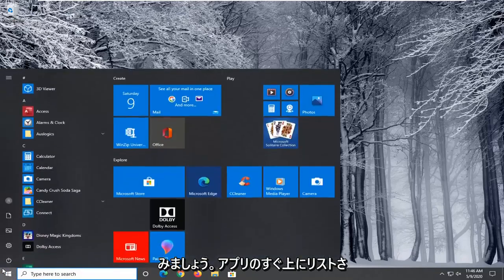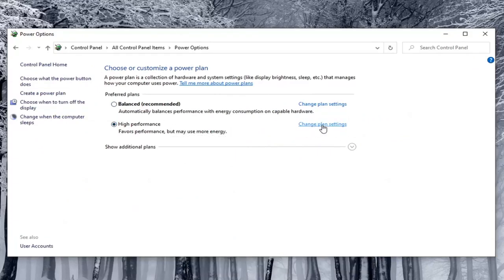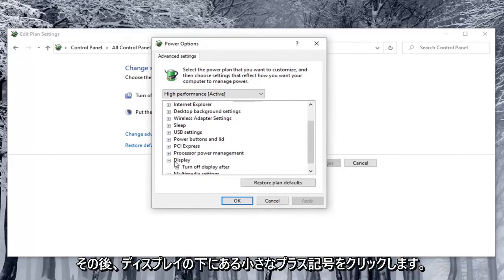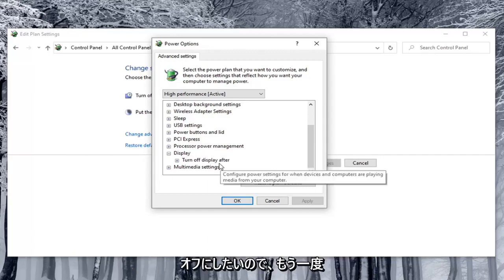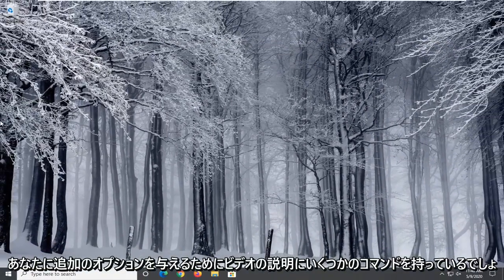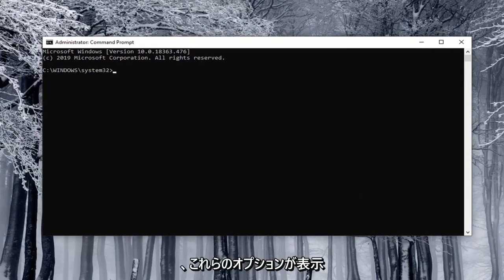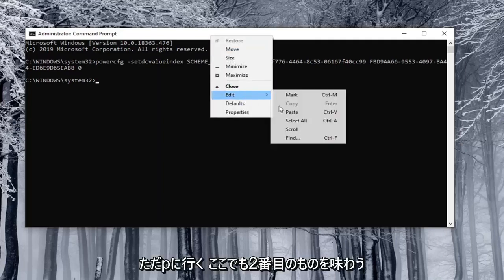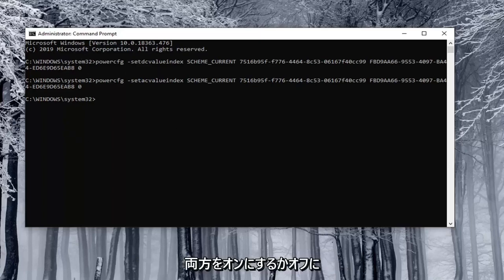ディスプレイの明るさの自動調整する方法（オン/オフ）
Windows 10 および Windows 11 の自動輝度調整をオフにする方法 [チュートリアル]

コマンド プロンプト コマンド (実行しようとしている内容に応じて 2 つのコマンドを使用します):

無効 - バッテリー使用

おそらく、画面の明るさを定期的に変更する必要があります。外が明るいときは、見えるように上げたいと思います。暗い部屋にいるときは、目を痛めないように薄暗くする必要があります。画面の明るさを下げると、電力を節約し、ラップトップのバッテリー寿命を延ばすことにも役立ちます。

ディスプレイ (特にラップトップやタブレット) は、環境光センサーを利用して周囲の光のレベルを検出する場合があります。

Windows の適応輝度機能は、周囲光センサーを監視して周囲光の変化を検出し、必要に応じて周囲の照明条件に合わせてディスプレイの明るさを自動的に調整します。

アダプティブ ブライトネスはバッテリー寿命を節約するのに役立ちますが、ディスプレイの輝度レベルが暗すぎる場合があります。

このチュートリアルでは、Windows 10 で適応輝度を有効または無効にするさまざまな方法を紹介します。

画面の明るさを手動で変更する以外に、さまざまな方法で Windows に自動的に変更させることができます。 Windows は、電源に接続されているかどうか、バッテリーの残量に基づいて、または多くの最新のデバイスに組み込まれている環境光センサーを使用して、それを変更できます。